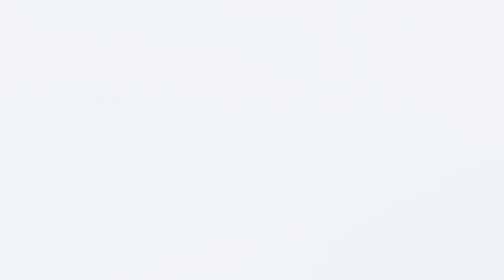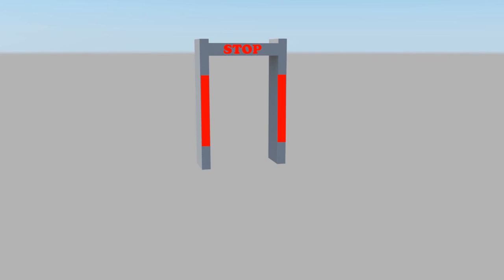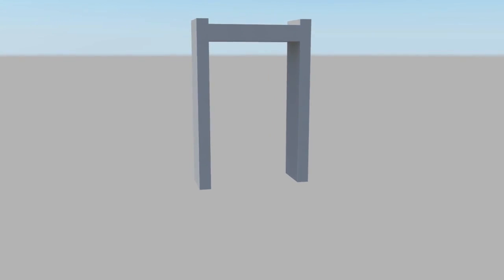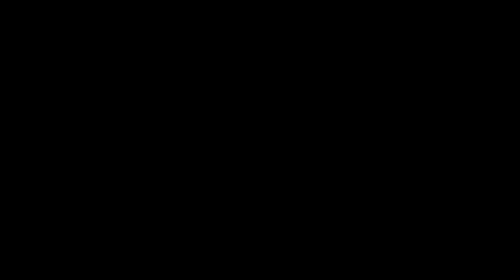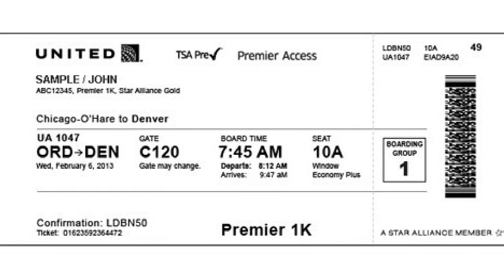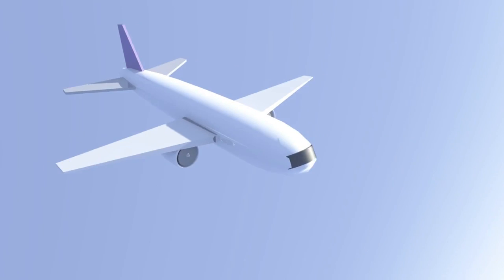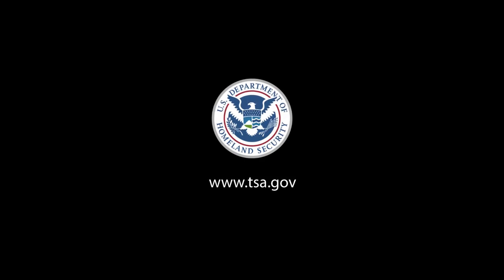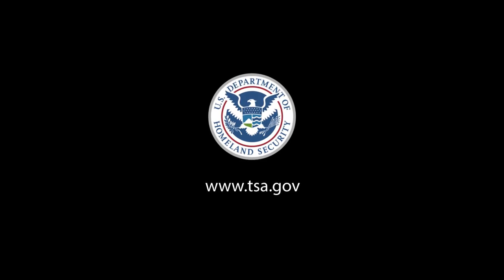2015 3-D Animation, 8th Place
Topic: Air travel is an ever-evolving collection of changes. Recently, the TSA launched TSA PreCheck, where travelers can go through a detailed background check and earn the right to have expedited screening at select airports throughout the United States.

Your team is to create an animated video that highlights the normal frustrations of airport security, explains the benefits of TSA PreCheck, and motivates the audience to become known travelers who can use the TSA PreCheck program.

Please note: this is not just filming a video, it is creating an animation based overview of the differences between standard screening and TSA PreCheck.

Students:  Sneha Thakkar
                   Shveta Thakkar

State: Illinois